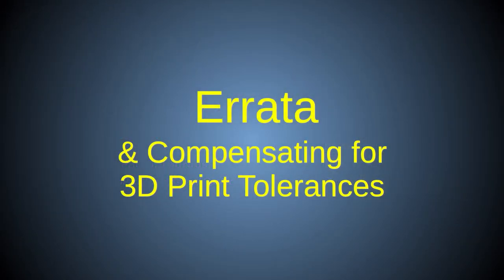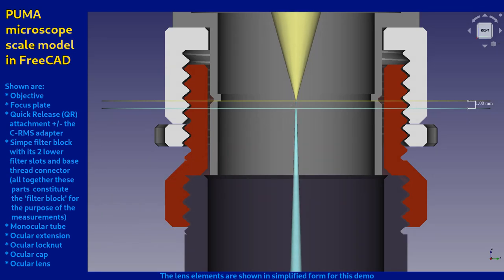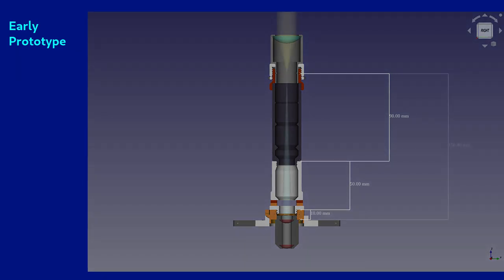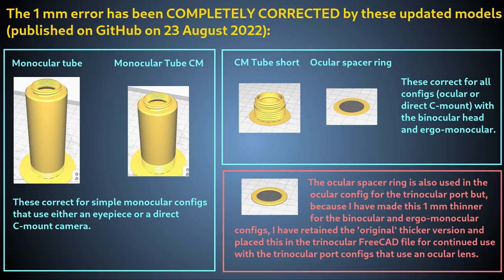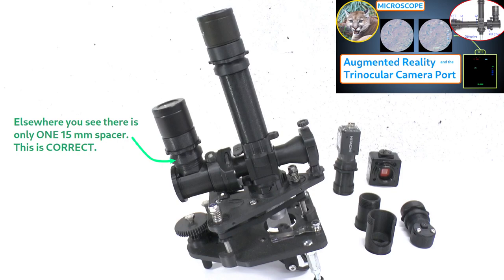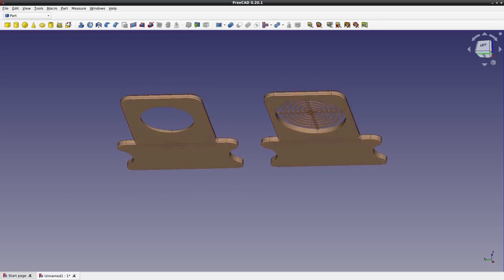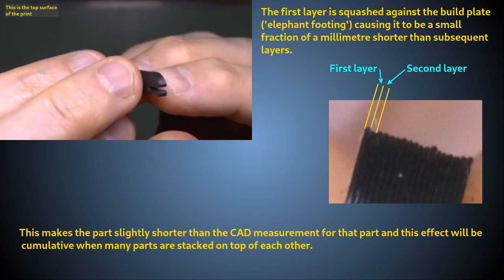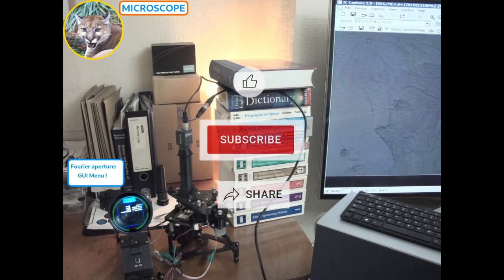Errata and Compensating for 3D Print Tolerances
Here I show how to get the best optical performance from the PUMA open source 3D printed microscope by showing how to compensate for optical path length variations. These can occur due to inevitable 3D print height variations as well as a 1 mm design error (that has since been fixed in the CAD models as of 23 August 2022). I also take the opportunity to correct some demonstration errors from my prior videos.

CONTENTS
00:08    Intro
00:30    The 1 mm undershoot error
02:06    How this error came about
04:32    How to correct for the 1 mm error
05:36    Error in the video on the trinocular camera port
06:28    Clarification for the video on Köhler illumination
07:48    How to correct for 3D printing errors
09:27    End of 'Phase 1' - where next?

This video marks the end of 'Phase 1' of the PUMA project - the phase where I detail how to build the scope in its original form with its optional modules as published in the 2021 Journal of Microscopy paper

4. Spread the word - post the news about PUMA and link to this YouTube channel on your social media sites and any other outreach method (tell your friends, colleagues, students or teachers and lecturers about PUMA, for example).

For the latest developments in the project subscribe to this YouTube channel and check out the 'Community' page here as well as following my on Twitter and, of course, the official PUMA GitHub page. Here are the links:

2. The official PUMA GitHub page where you can download the specs and source files to build or customise your own PUMA system:

3. The scientific peer reviewed publication on PUMA that was published in 2021 in the Journal of Microscopy (a journal of the Royal Microscopical Society) available here: